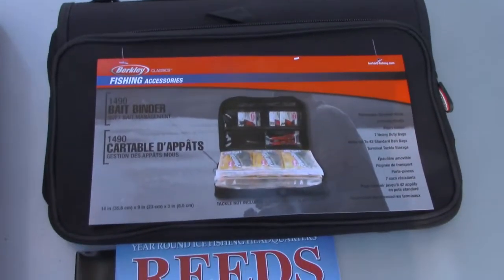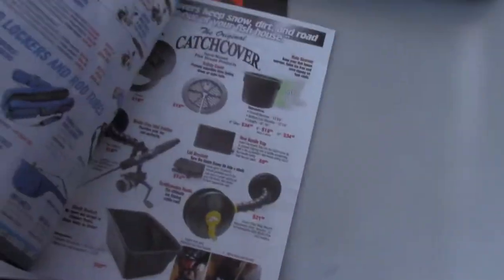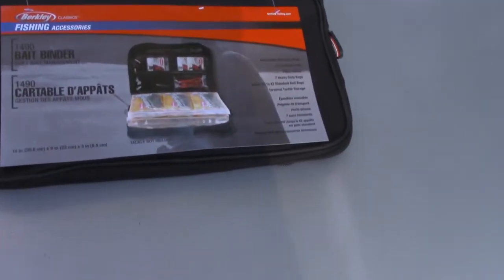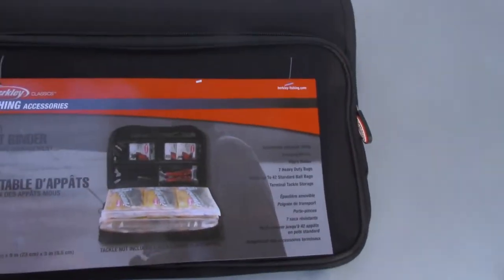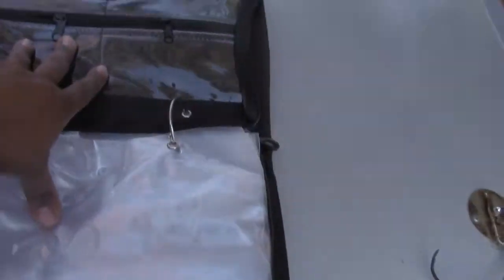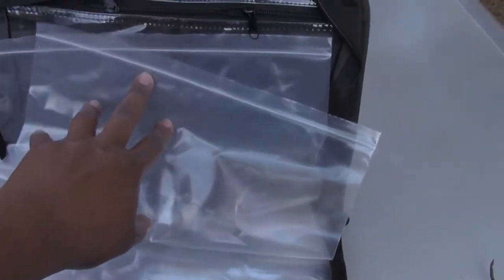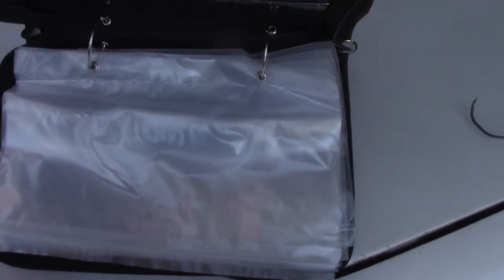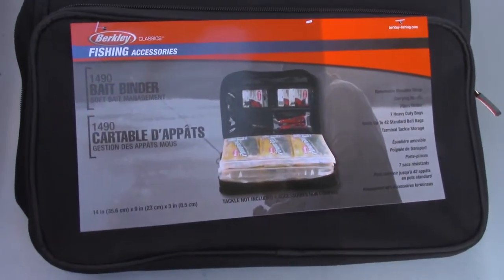Berkley Soft Bait Binder - Soft Plastic Storage - Crappie Fishing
Needed something to store my crappie plastics in.

, tackle, storage, soft plastics